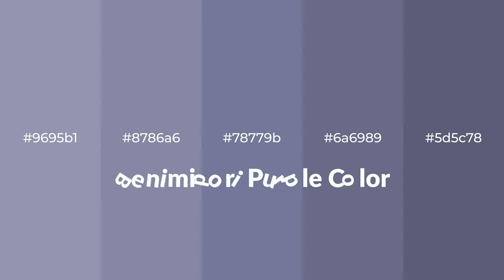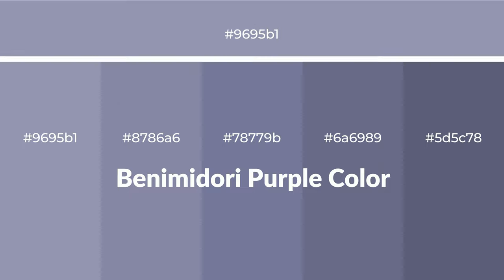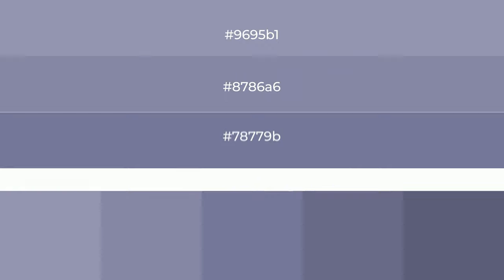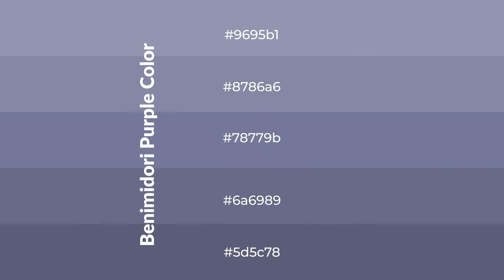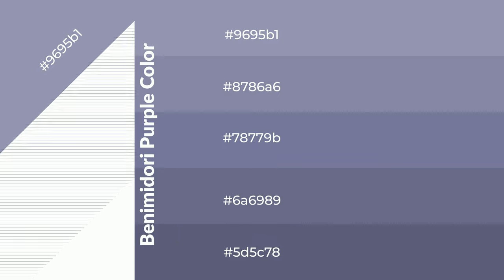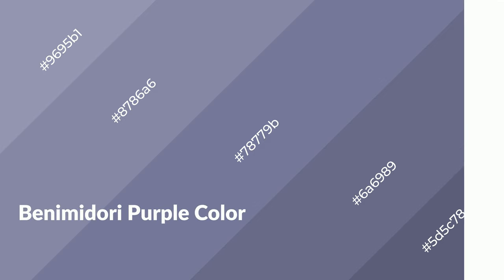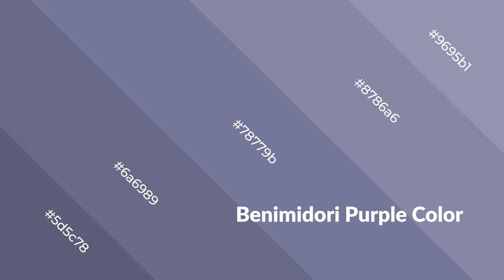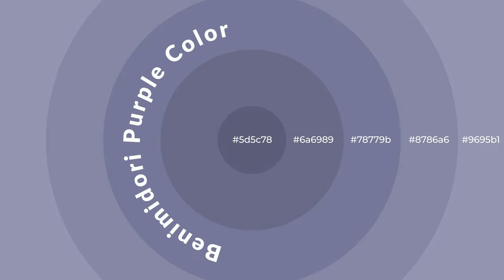Shades & Tints of Benimidori Purple color 78779b A Cool Violet color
Shades of Benimidori Purple color 78779b Cool Shades of Benimidori Purple color with Violet hue for your project!

Shades
Hex 6a6989

Tints
Hex 8786a6

Benimidori Purple is a cool color, and it emits calming, serene, soothing, refreshing, spacious, unwinding, peace and relaxed emotions. Cool colors are like water, ice, sky, grass, soft and snow. You can see them used in baby products.